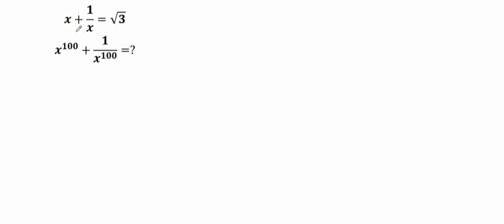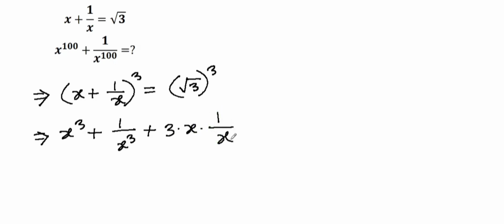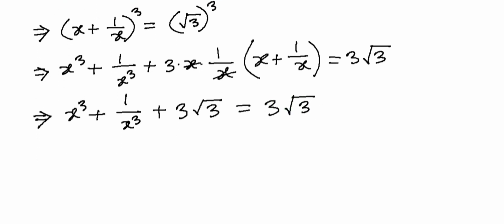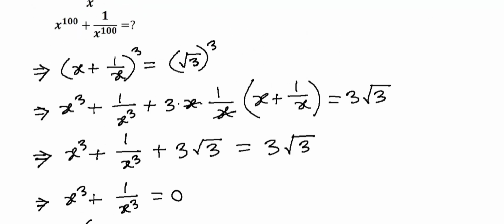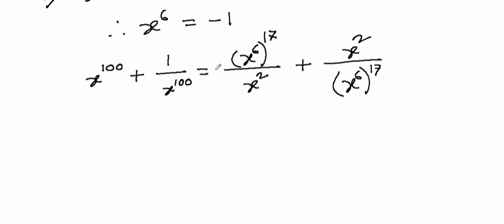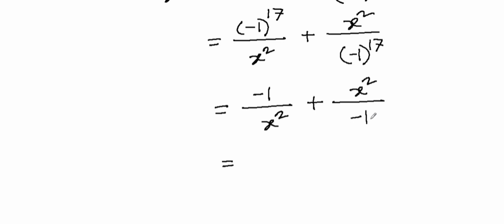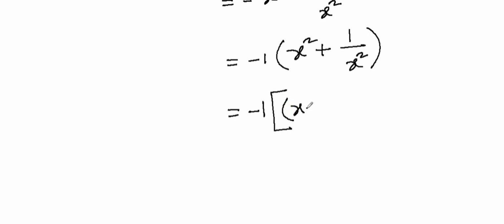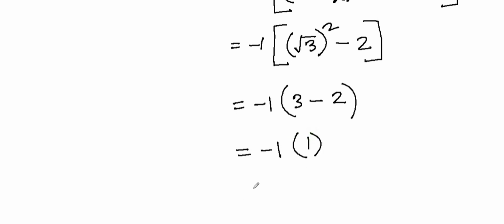A Nice Math Olympiad Algebra Problem | Step by Step